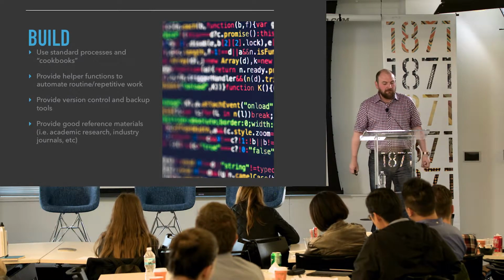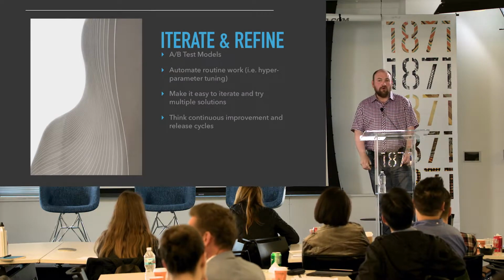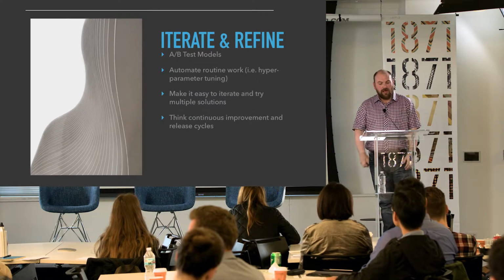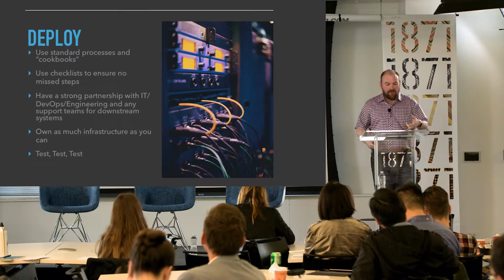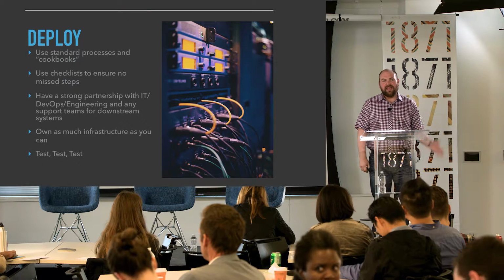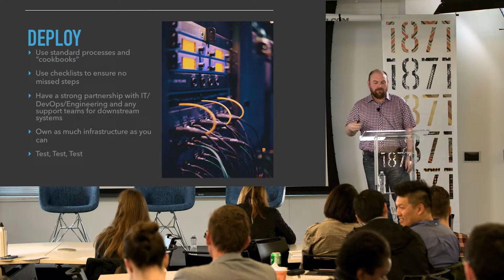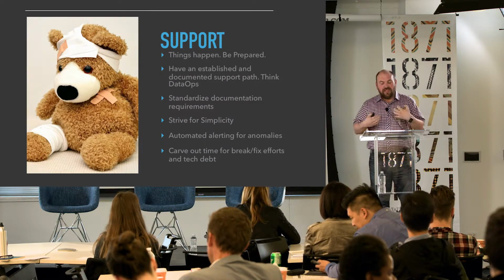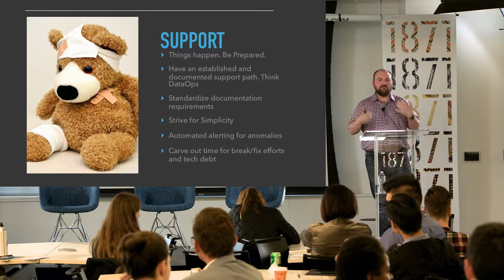Midwest Data Science Pop-up - Putting It All Together - Matt Cornett, GAP